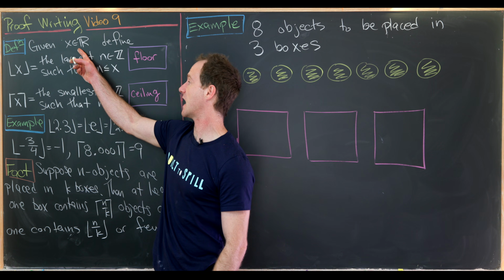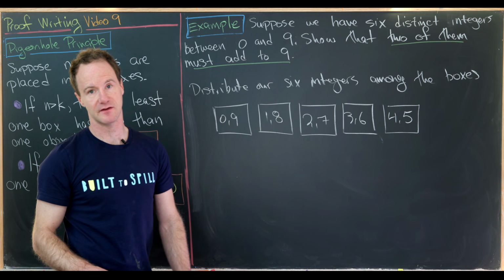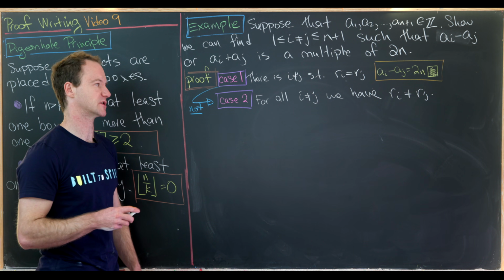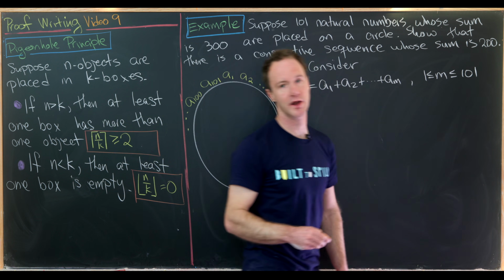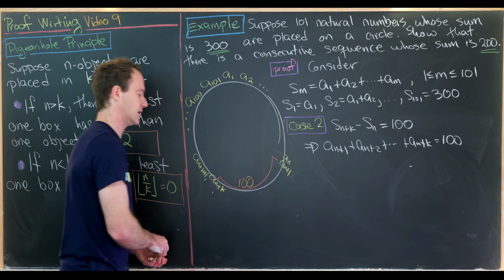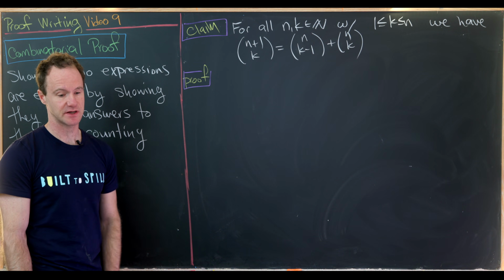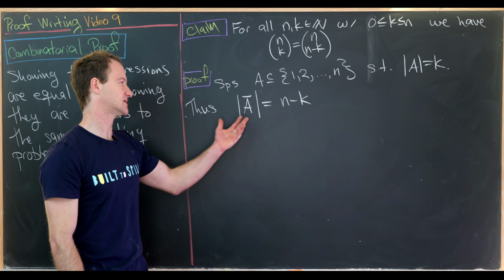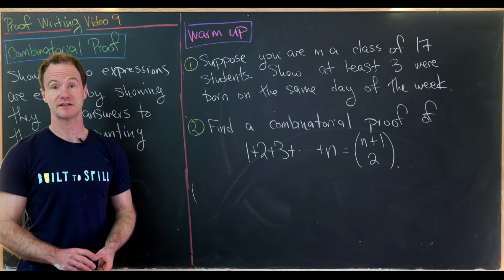The pigeonhole principle -- Proof Writing 9